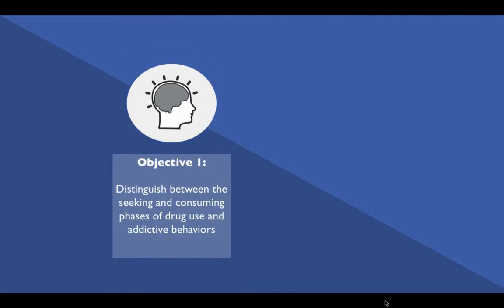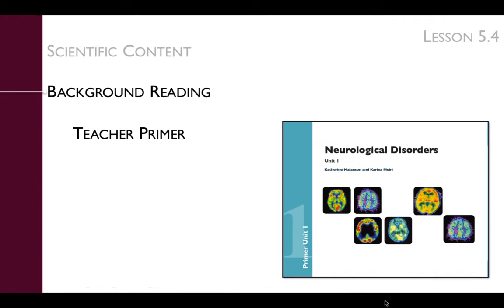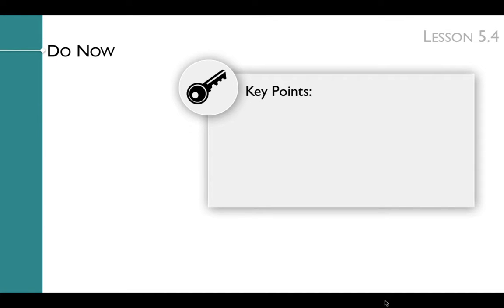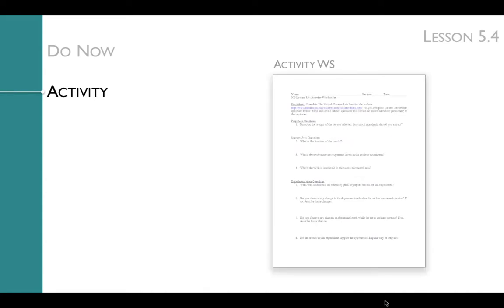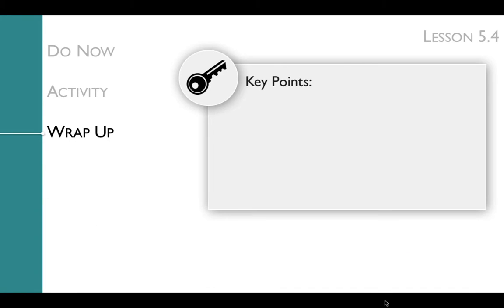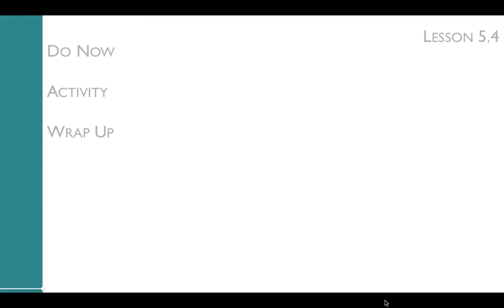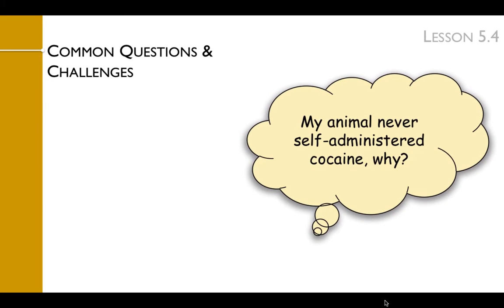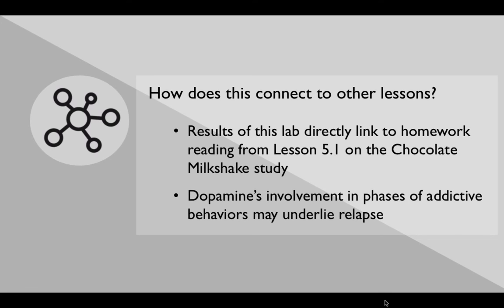ND Lesson 5.4